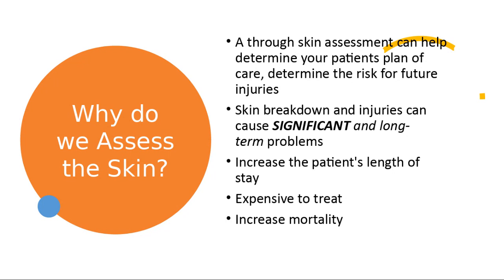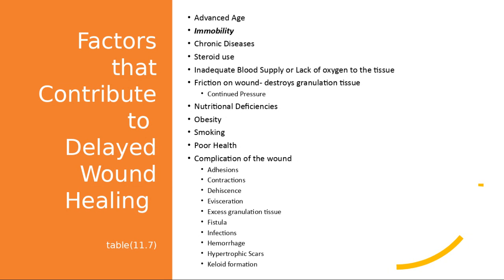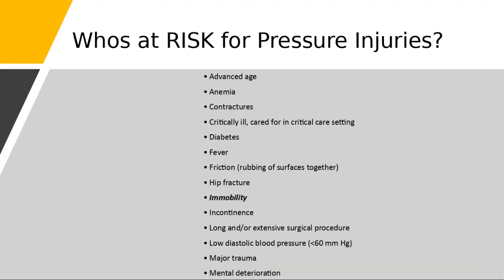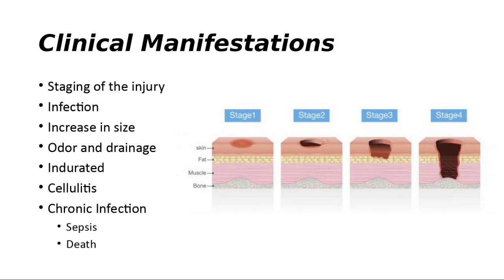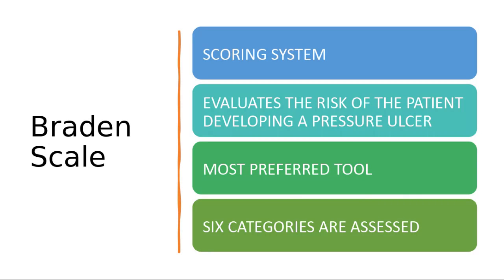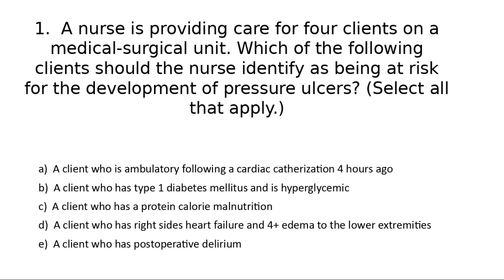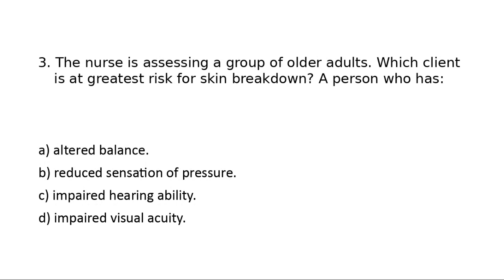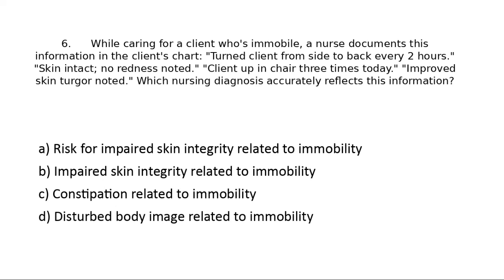NUR3535 MOD 3